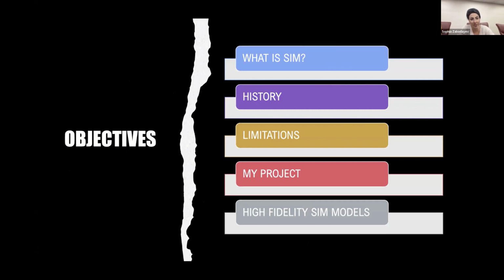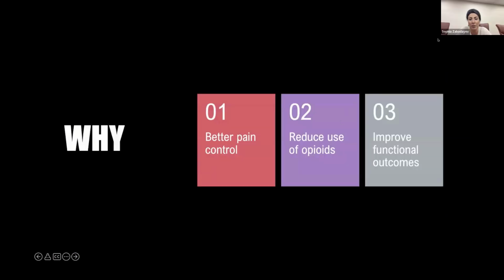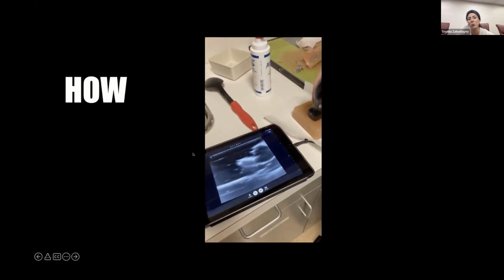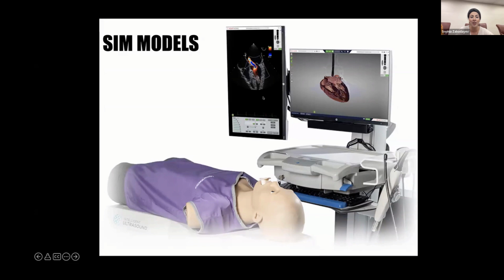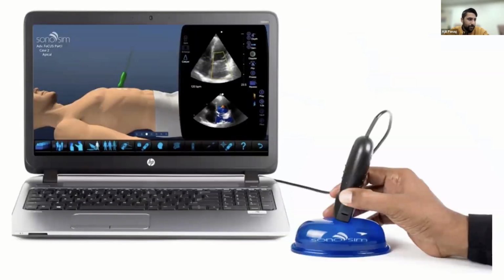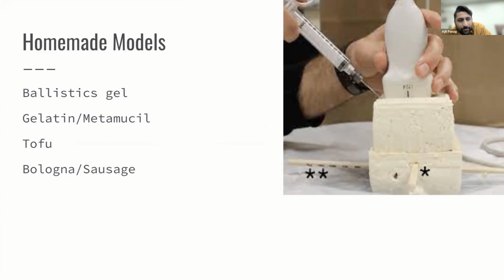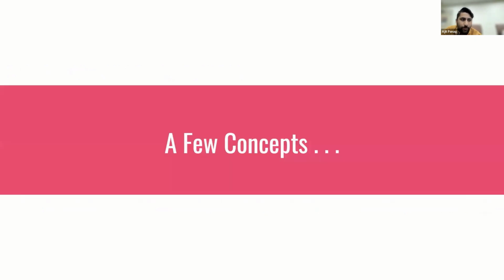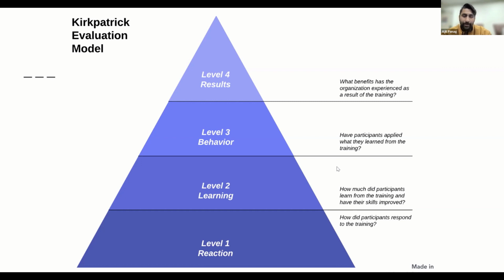Simulation in Ultrasound Education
Great talk Given by Sophia Zabadayev and Ajit Panag on Simulation in Ultrasound Education!